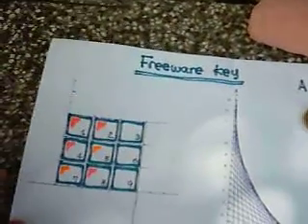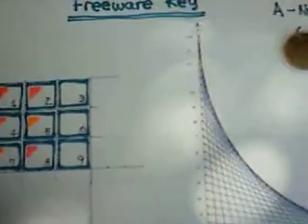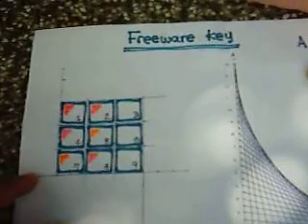Bedini motor 1.3 (Made in Heaven, toy) (1/3)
I'm speechless about this.

Please search: Marko Rodin